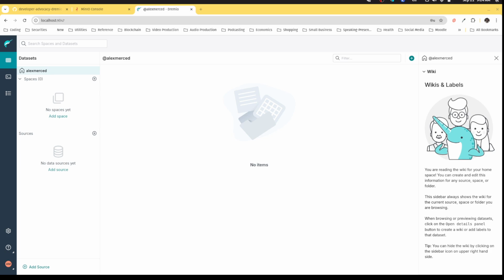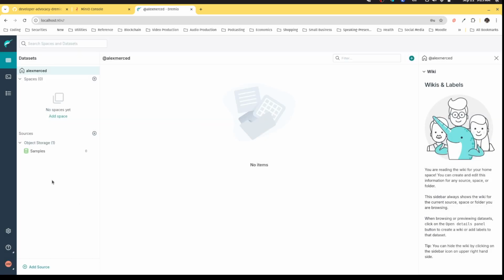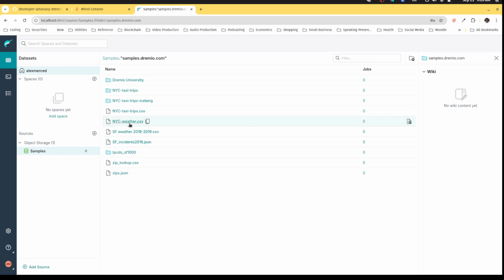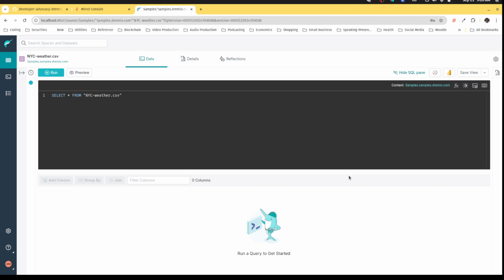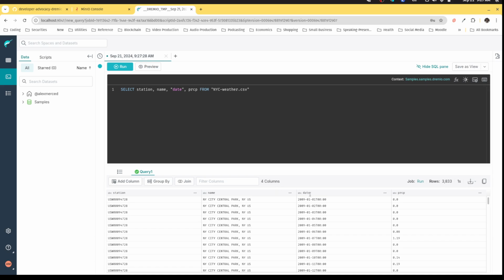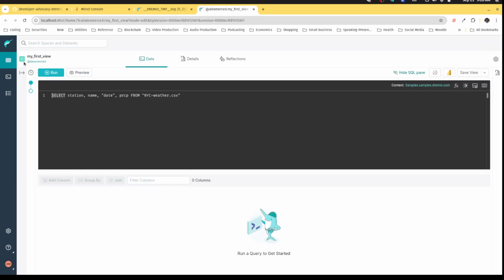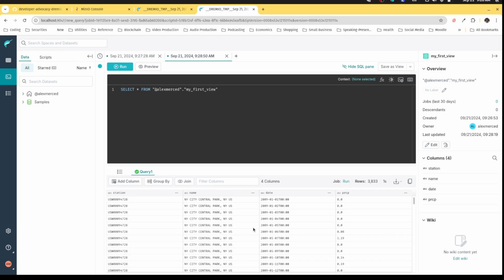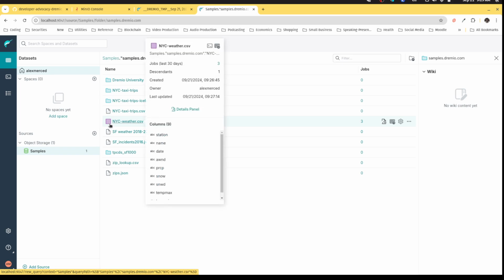Dremio Hands-On Demo #2 - Running SQL & Creating Views